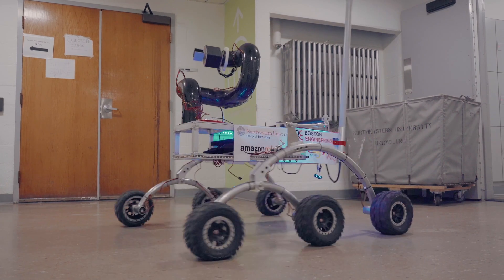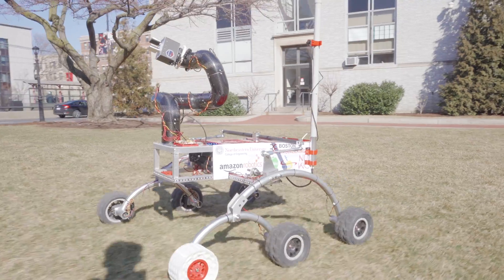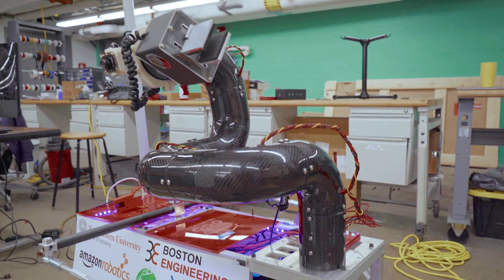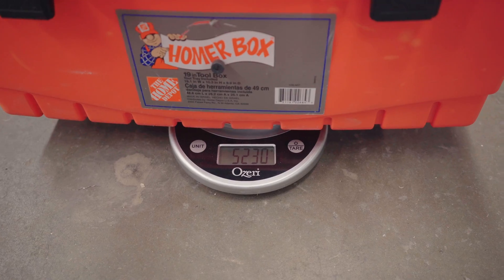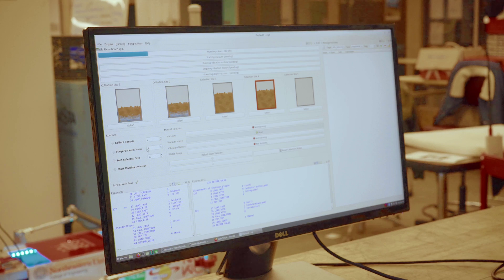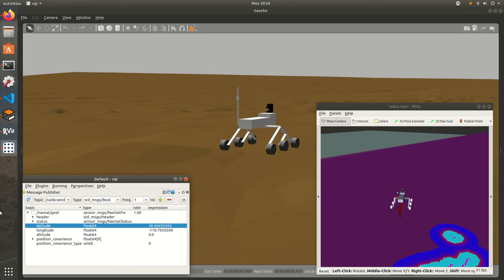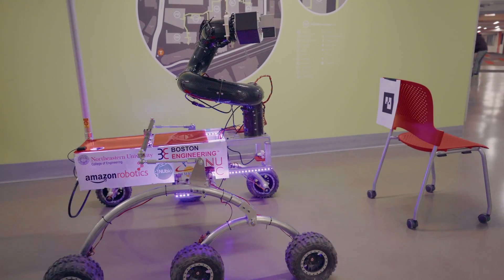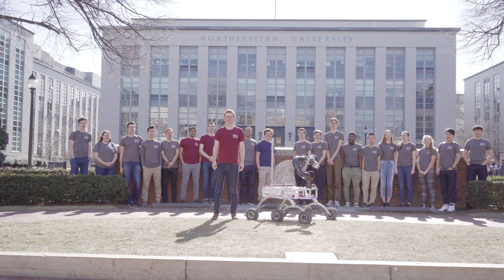Northeastern University Mars Rover Team - URC 2020 System Acceptance Review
The Northeastern University Mars Rover Team is proud to present our 2020 rover, Watney Mk. 2

Sound Effect: Ghosts Sweeping Passing by Robinhood76 on Freesound